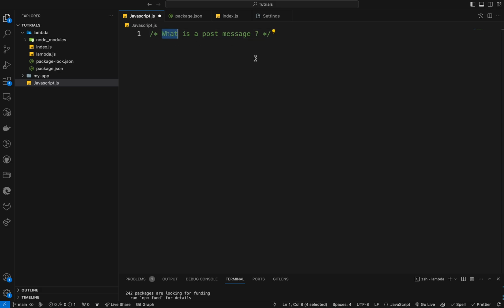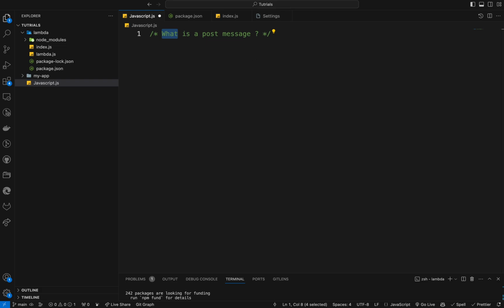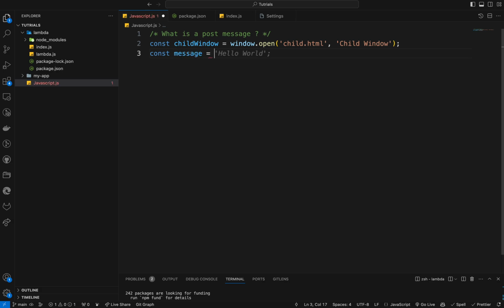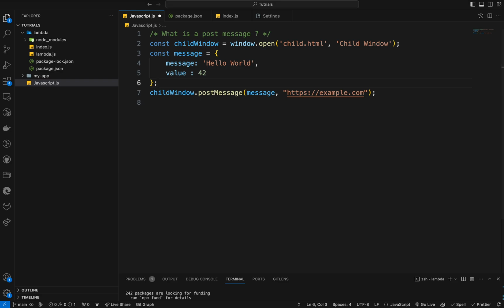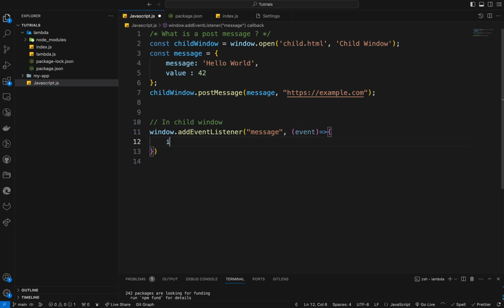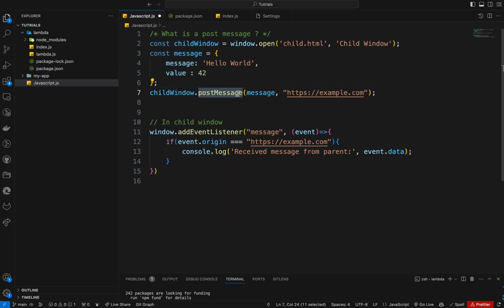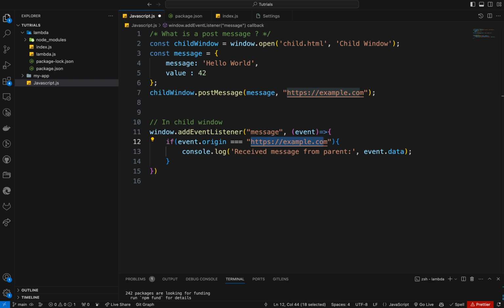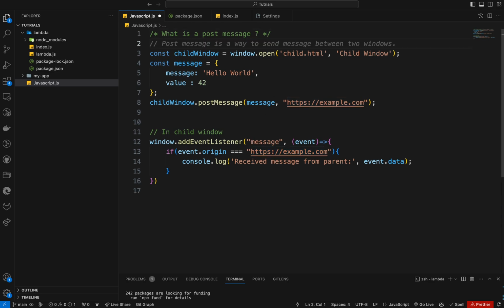JavaScript Tutorial #26 - Post Message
`postMessage` is a method in JavaScript that provides a way for different windows or frames within a web application to communicate with each other, even if they originate from different origins (domains). It allows data to be sent securely and asynchronously between windows or frames, such as between a parent window and its child iframes or between different browser tabs or windows.

The `postMessage` method allows you to send a message (which can be any JavaScript object or data) from one window (the sender) to another window (the receiver) and vice versa. This is particularly useful for cross-origin communication and coordinating actions between different parts of a web application.

This mechanism allows secure communication between windows or frames from different origins, helping to prevent cross-site scripting (XSS) attacks and ensuring that data is only exchanged between trusted sources.

`postMessage` is commonly used in various scenarios, such as:

- Implementing cross-origin communication between a main application and embedded iframes.
- Coordinating actions and sharing data between different browser tabs or windows of the same application.
- Building multi-window web applications that require interaction between separate windows.

It's important to handle messages with care, validate message origins, and ensure that the data exchanged is safe and expected to maintain the security of your web application.